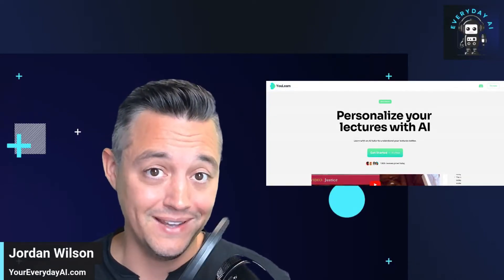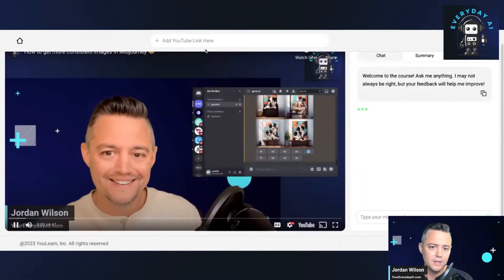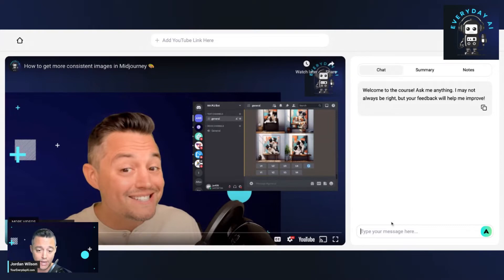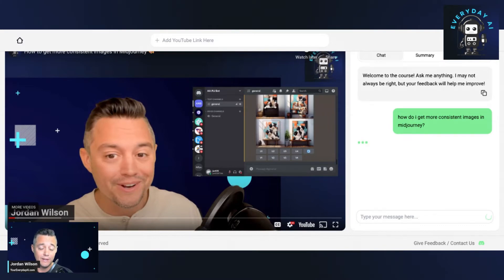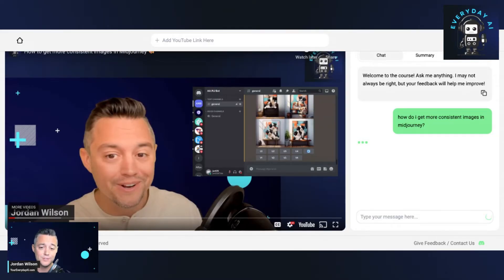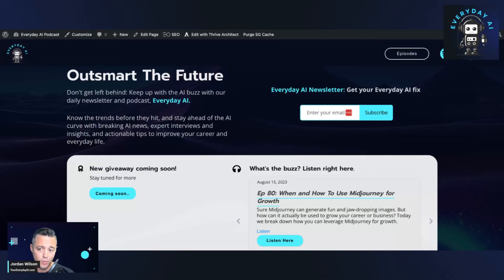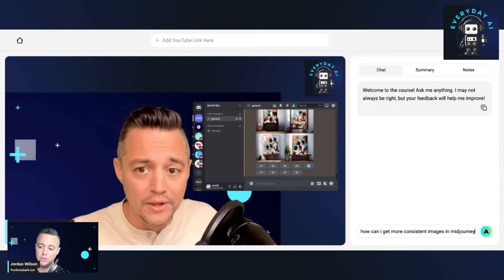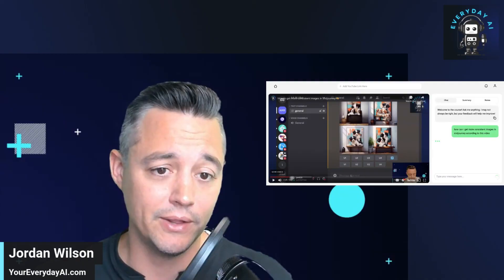How to use YouLearn + AI to learn faster 🧠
Have you tried using AI to learn faster from the videos you watch? Maybe you have a long lecture or video you just don't have time for but want to learn what it's about.

Cue YouLearn. An AI video summarizer and learning tool for videos. Does it work? Kinda.